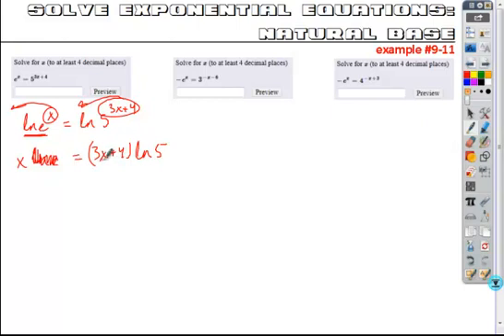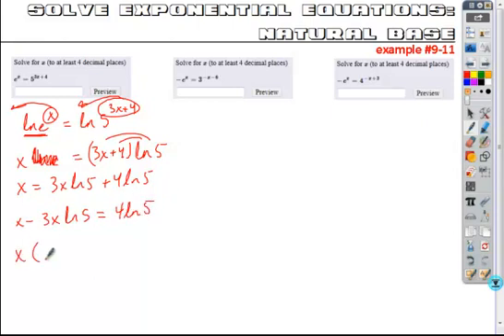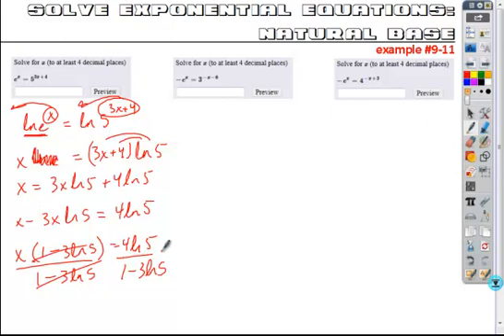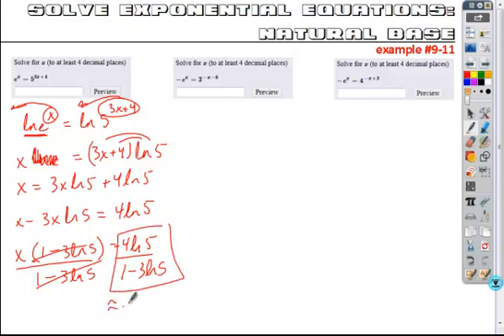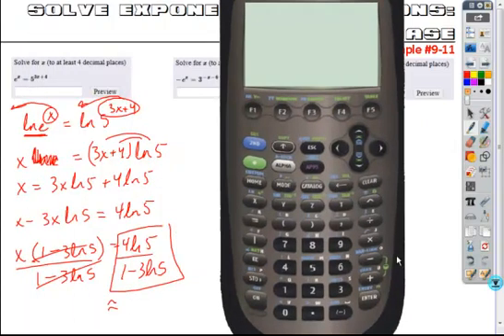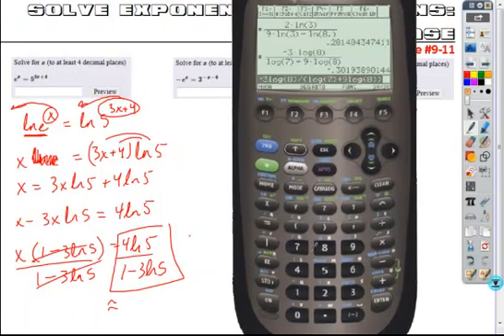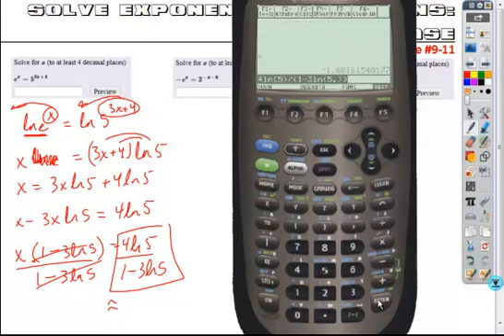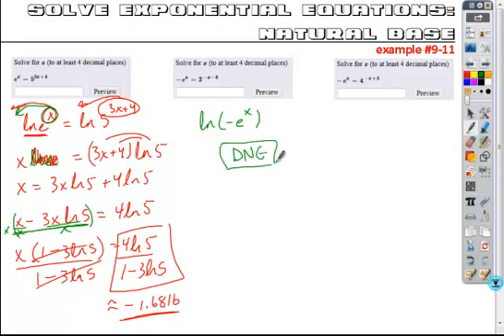6 6alg2HW09 11